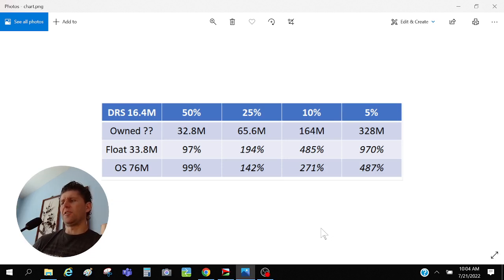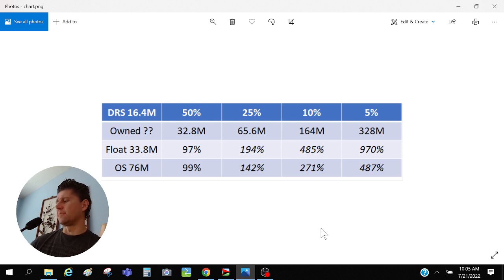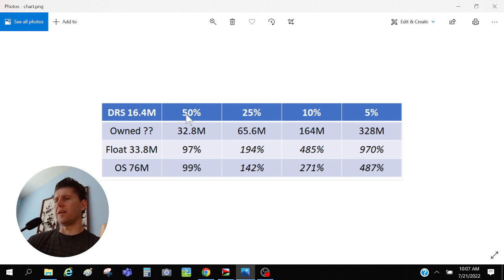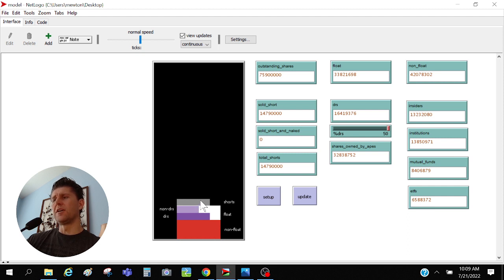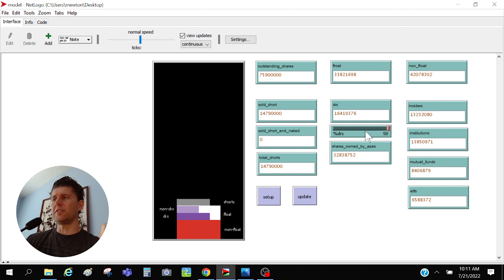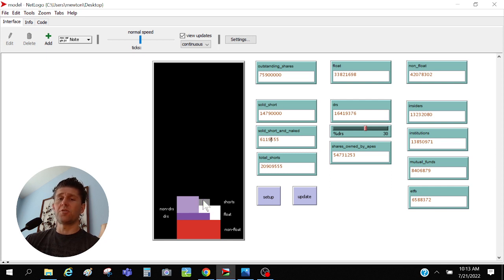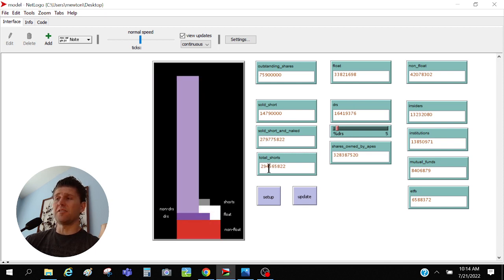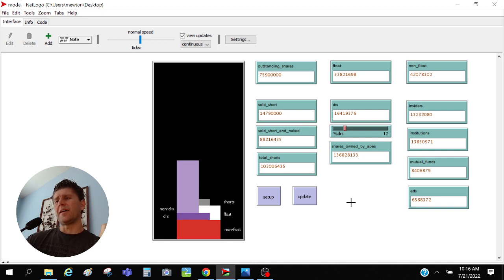E087 Shorts & Naked Shorts: Building & Using a Computer Model to determine SI on GameStop GME!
Hey all! Built this model for you to help visualize the problem shorts are in on GameStop.

E010 Direct Registration (DRS) FAQ: What it is, Why it matters, & How to do it

GameStop & GME Video Series Episodes:
E087 Building & Using a Computer Simulation
E086 Q&A How many Shorts are there?
E085 Perception & Circumstances: What do you want to happen?
E084 When will MOASS be? (without music)
E083 When will MOASS be? (with music)
E082 How To: Setup GameStop Wallet, NFT Marketplace, & Loopring.io
E081 Reason #1 of 10 to be Bullish about GameStop!
E080 Reason #2 of 10 to be Bullish about GameStop!
E079 RNewton NFT Collection: Card 008 Peace
E078 An Ode to Apes
E077 How many synthetics are there?
E076 GameStop's NFT Marketplace is out, Stock is up, Divi Comin!
E075 GameStop NFT Marketplace Launch Official Celebration
E074 The Mystery of the Shares... Solved! Wooo! Thank you SEC!
E073 The Mystery of the Shares...
E072 HOW BIG WILL GAMESTOP'S MOASS BE?
E071 Predicting GameStop price action through July 1/4
E070 RNewton NFT Collection: Card 007 Wolfrun
E069 (Nice) Lenders must pay the dividend - But what about the Naked shorts?
E068 GameStop Stock Dividend Split - WHO PAYS?
E067 GameStop Wallet v0.5 Beta Quick Setup & Review
E066 GameStop Executive Compensation
E065 GameStop's Stock Dividend Split, DRS, & MOASS
E064 STOCK DIVIDEND SPLIT ANNOUNCEMENT
E063 StoryTime: The Big Short
E062 Here we go again: Making predictions for GameStop for July!
E061 Reviewing Martin Shkreli's GameStop Review
E060 RNewton NFT Collection: Card 006 Moon

Easy ways to support GameStop:
Buy shares
Route your order to the lit exchange via IEX using Fidelity Active Trader Pro
Direct Register Shares (DRS) with GameStop's transfer agent ComputerShare
Vote your shares
Join GameStop PowerUp Pro Member Rewards
Shop at GameStop
Wear GameStop gear
Create and use the GameStop Wallet
Make and trade NFTs
Leave positive reviews on the websites and apps

My GameStop Wallet Address:
rnewton.eth